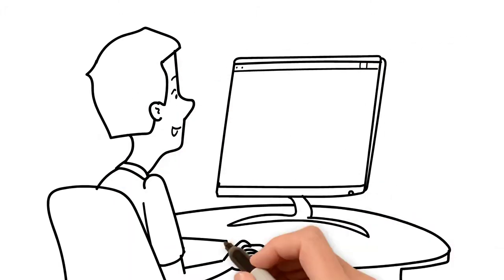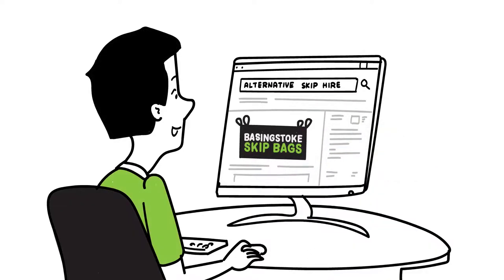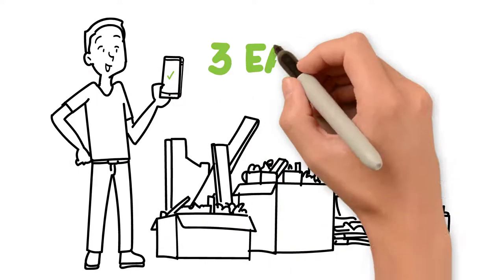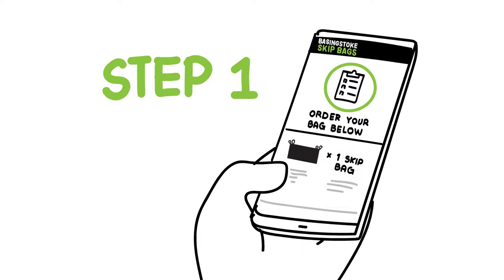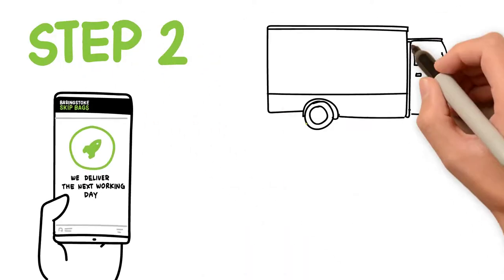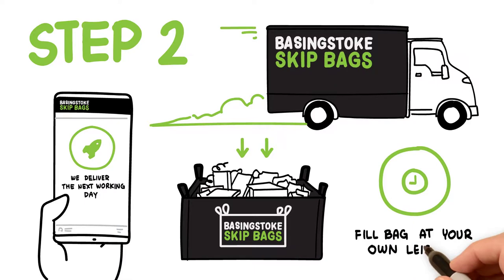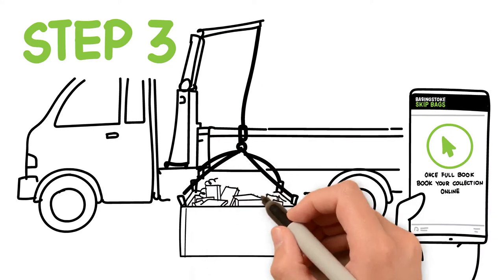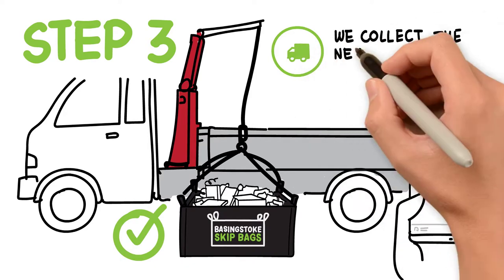Basingstoke skip bags- Great value hippo bags in basingstoke hampshire